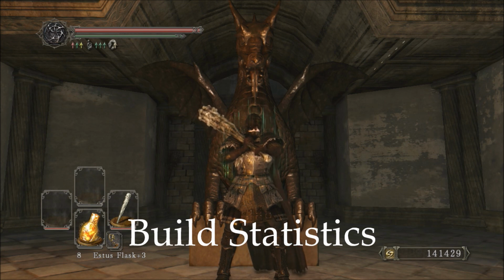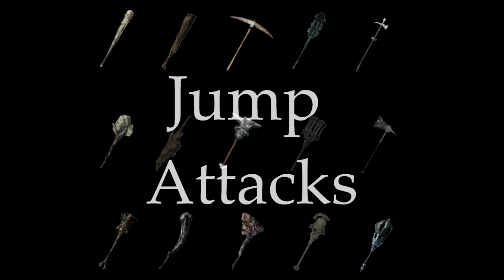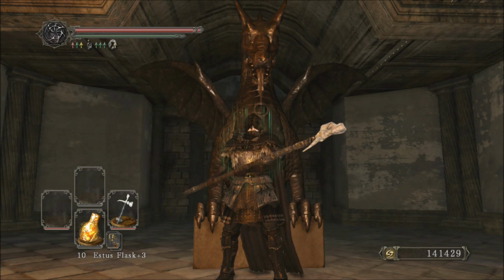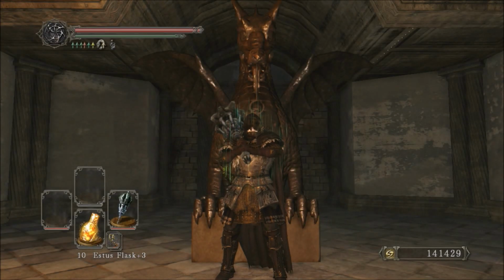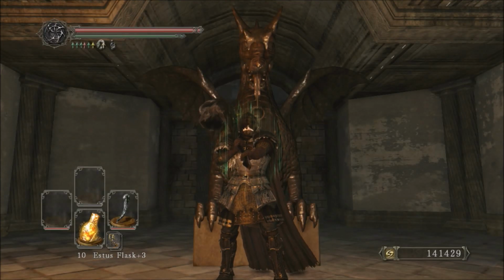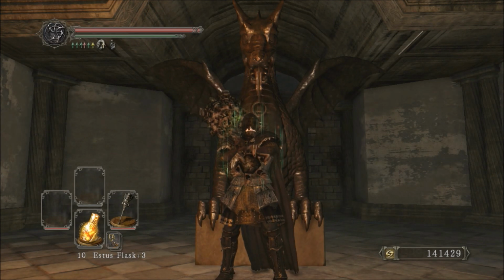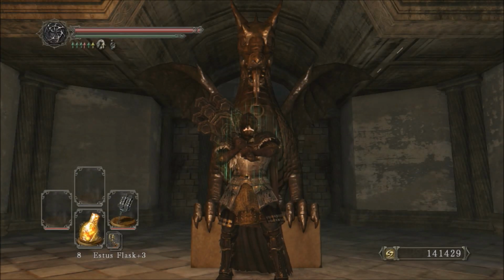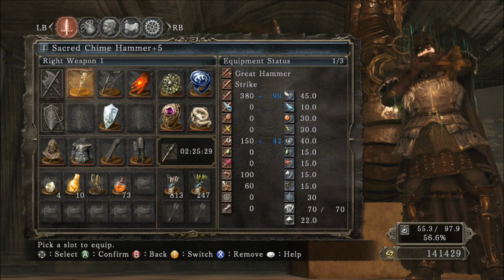Dark Souls 2: Great Hammer Damage Guide (Highest Damage Strength Weapon)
After doing all the movesets it seemed logical to test them out.